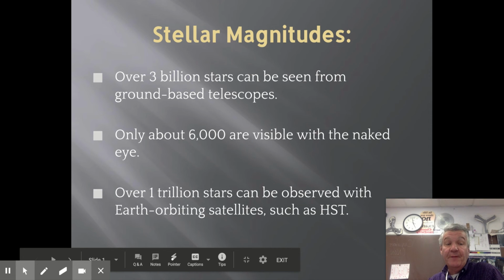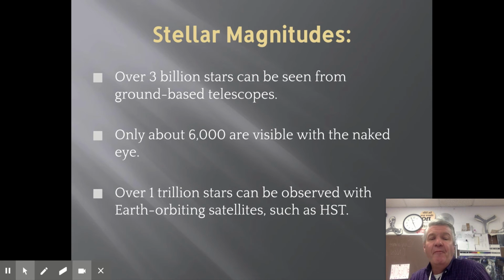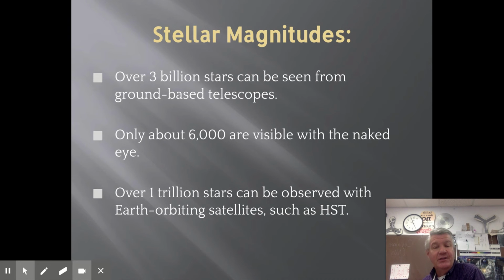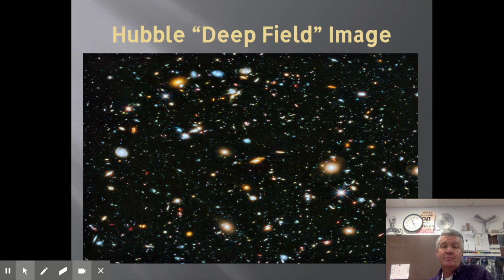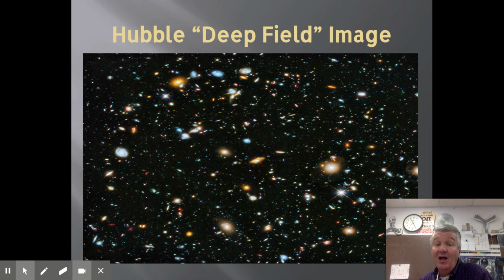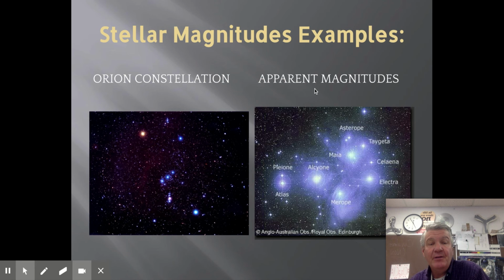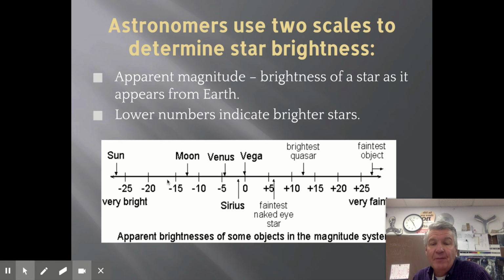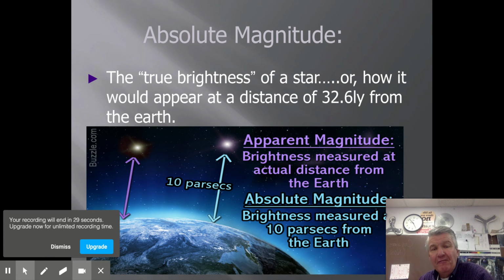Stellar Magnitudes "Re-cap"/Review